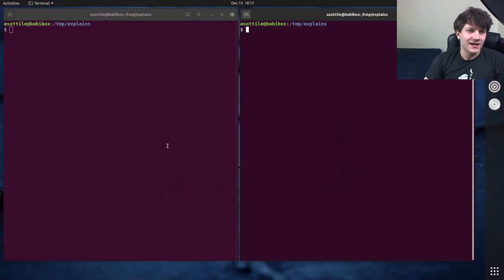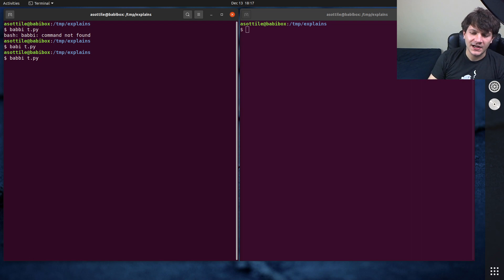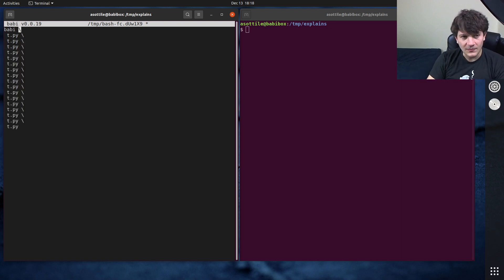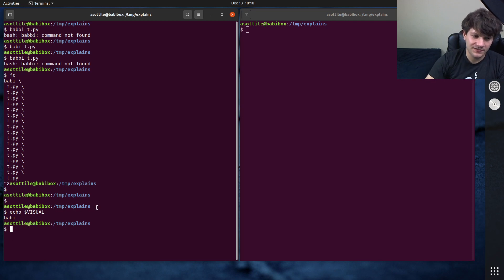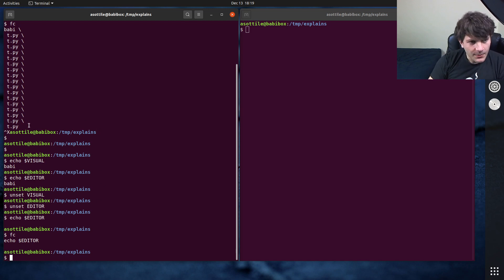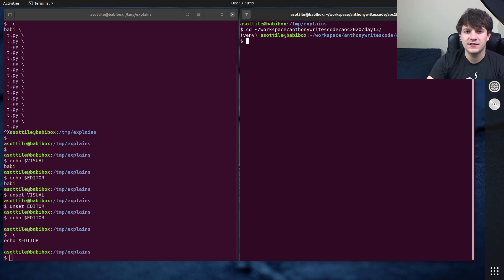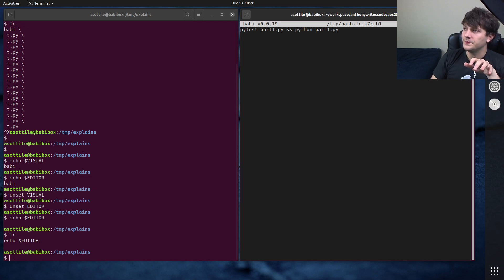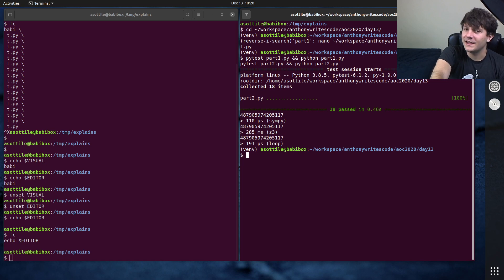bash protip: fc "fix command" (beginner - intermediate) anthony explains #182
today I talk about a neat little tip that lets you edit the previous command (and current command) in your shell with a text editor!